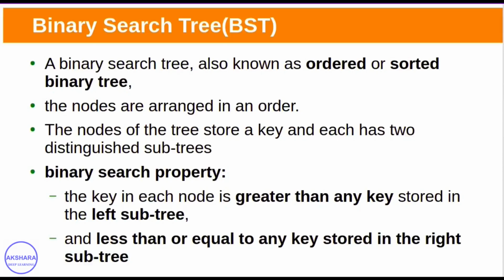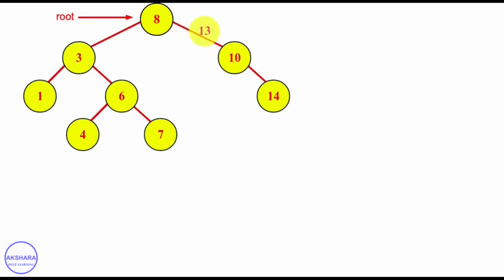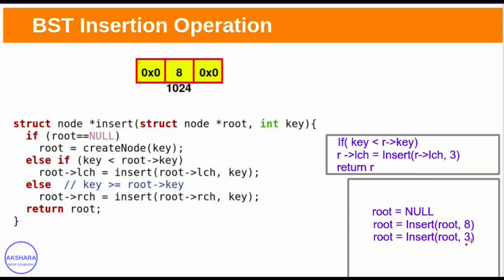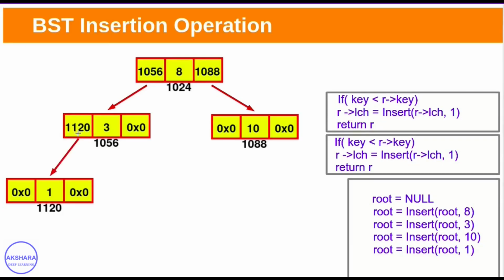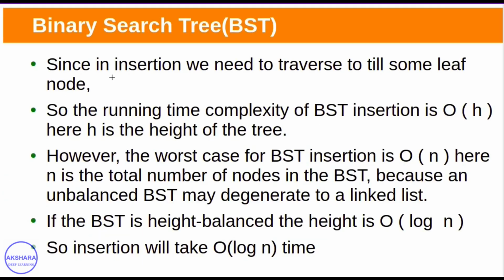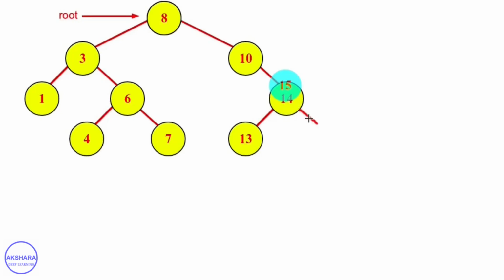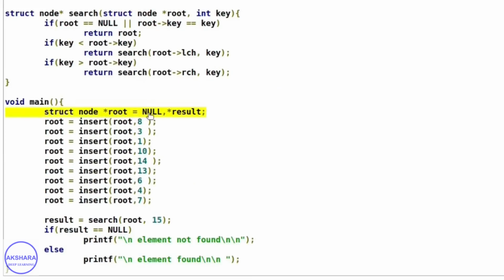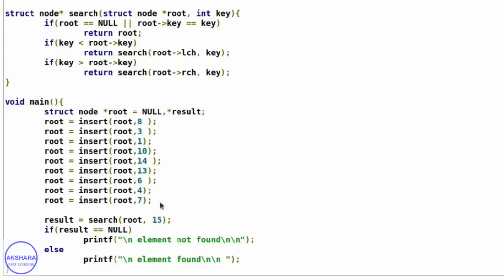Binary Search Tree(BST) Insertion and Searching with code in C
This video explains about Binary Search Tree(BST) Insertion and  Searching operations